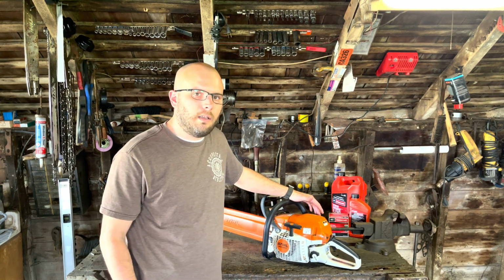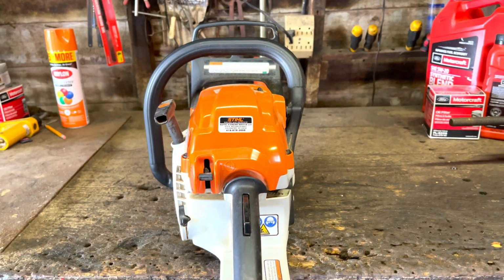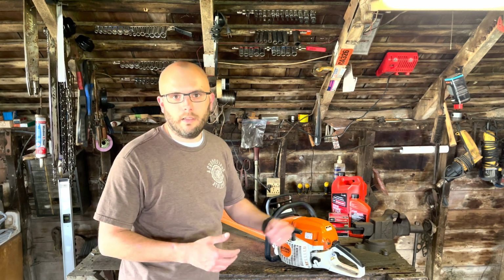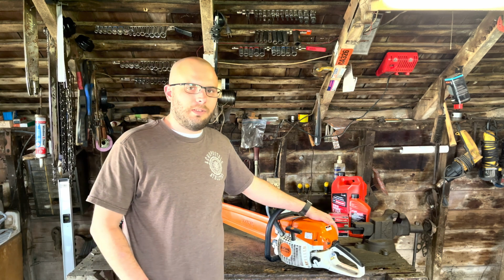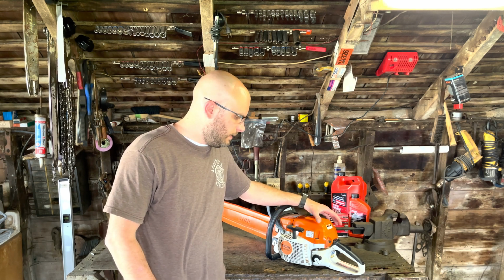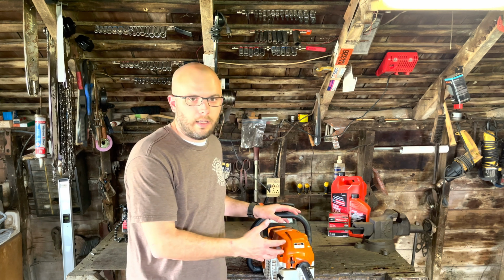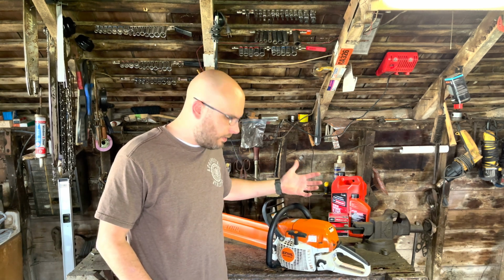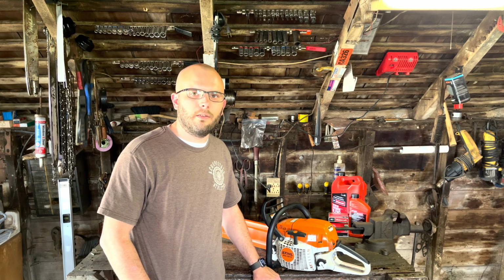Stihl MS261 - One Year Review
Been using the 261 for over a year now, wanted to share some thoughts.